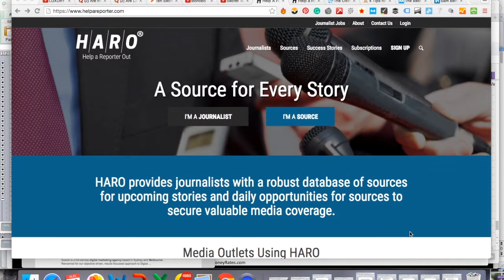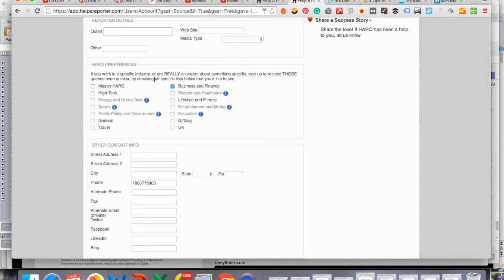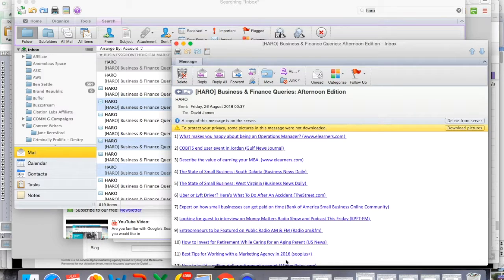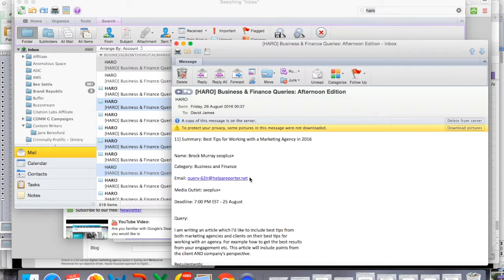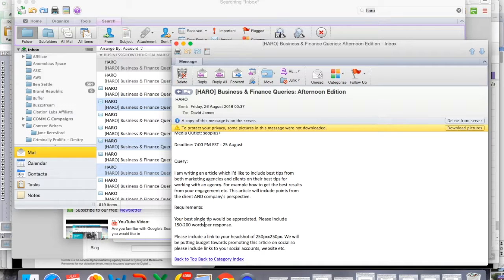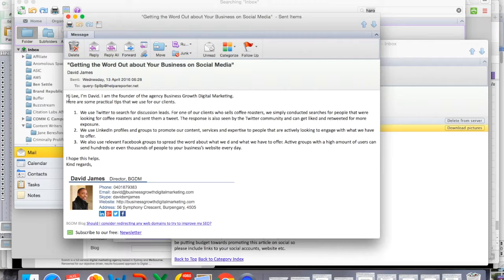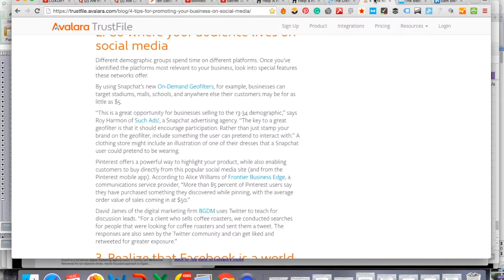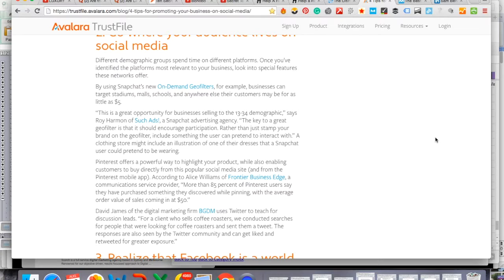Build authoritative links with HARO.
If you are interested in doing your own PR, then HARO is one of the best web services that you should be using. Not only is it a great tool that allows you to connect with journalists and influencers, but it can also help you earn your site authoritative links that's needed to rank among the top websites in Google.

The service is primarily US-based and operates an English language service, however many of the queries that come through are industry or community specific.

It is a great way to network and build relationships. Check out the video and even read our tutorial on how to use HARO on our site.

If you want to build PR links in your site's link building portfolio, then HARO is a helpful service that can help you.

HARO is the acronym for Help A Reporter Out (Here is a link to the

Typically, these journalists will be working on a tight deadline and will require a quick response.

They will usually attribute your response with a link back to your company's website.

It's a great way to get highly authoritative links to your website simply by contributing your expertise.

If you would like to learn how to build links with HARO, you can see the original blog post